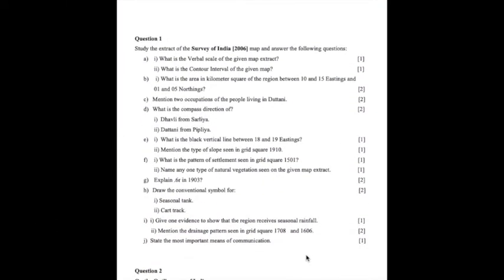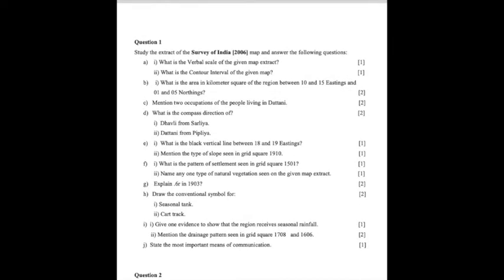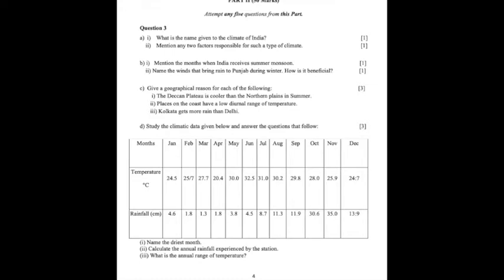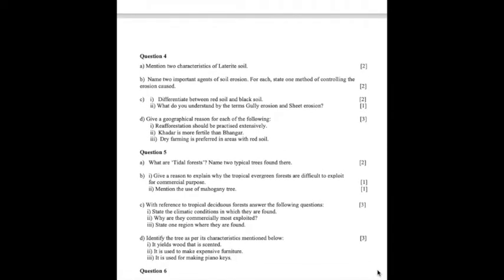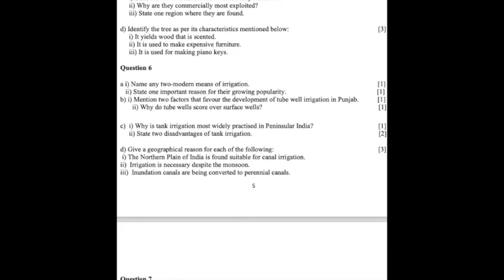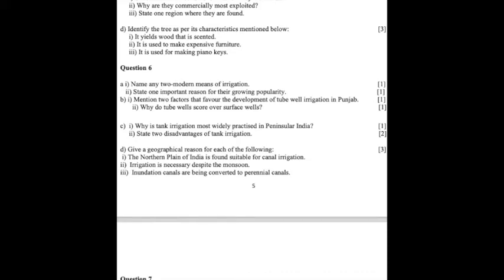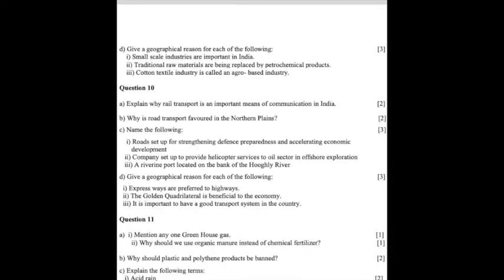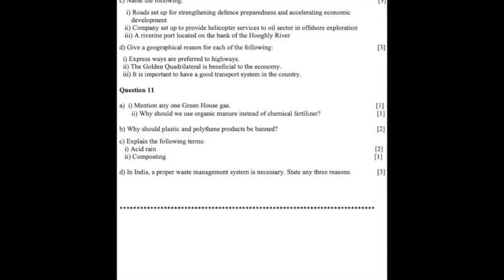Study Group - Geography Discussion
Hey,
Here is the video of the "Discussion Time" for the Geography(HCG-2) paper.

Hoping that it is helpful : )